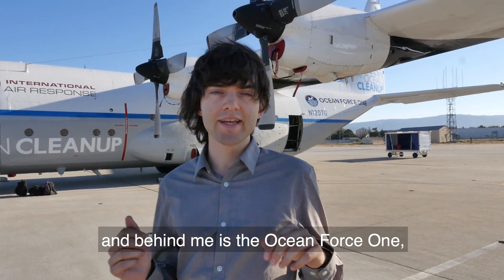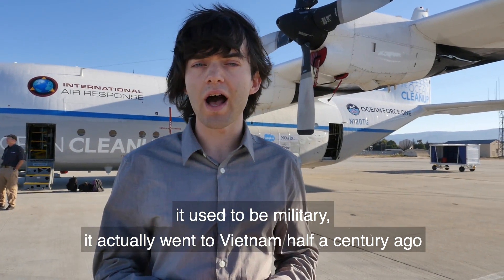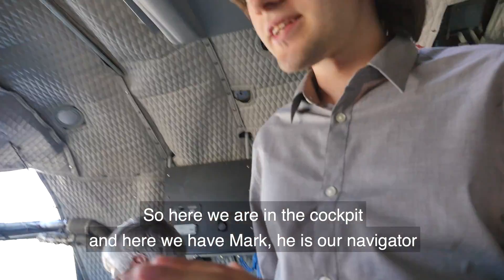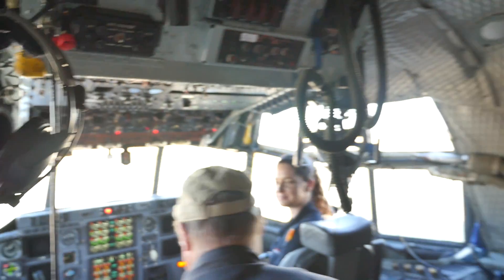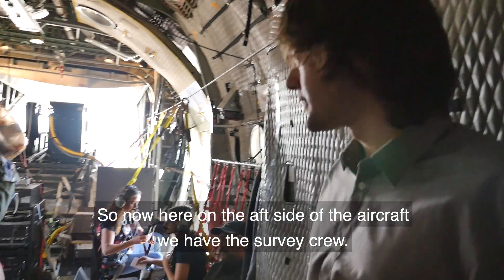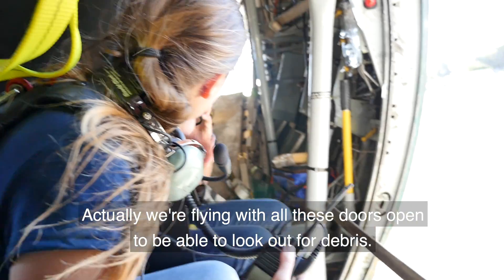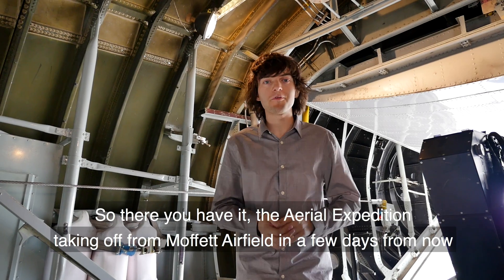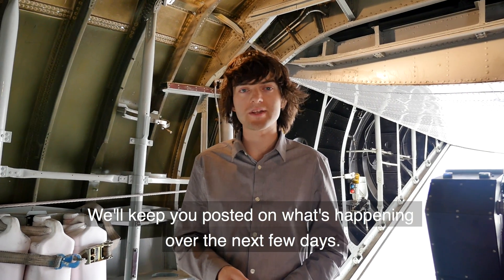Boyan Slat shows research airplane | Expedition Great Pacific Garbage Patch | The Ocean Cleanup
Take a tour aboard the Ocean Force One, which is set to map the Great Pacific Garbage Patch this weekend.

We believe that, to develop the most optimal cleanup technologies, it is essential that we truly understand the problem. Unfortunately, very little is known about the properties and dynamics of ocean plastic pollution – this is why we invest in scientific research. By understanding the sources, transport, and fate of plastic in the ocean, we create the foundation onto which we develop our cleanup solutions.